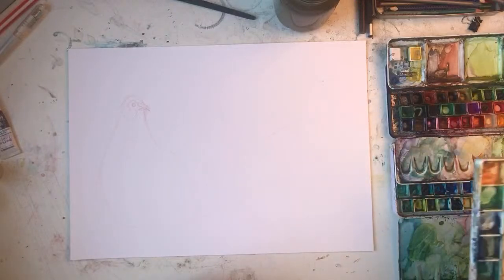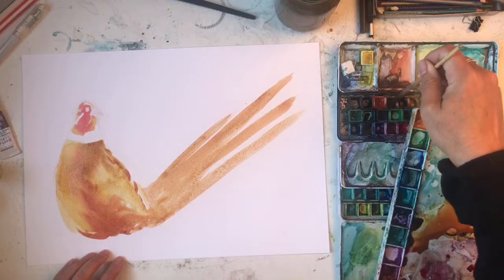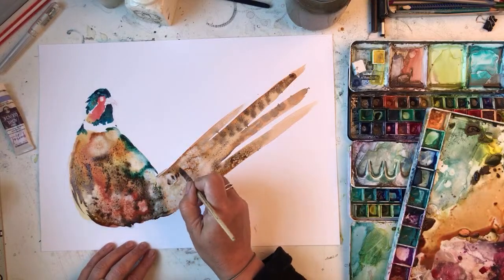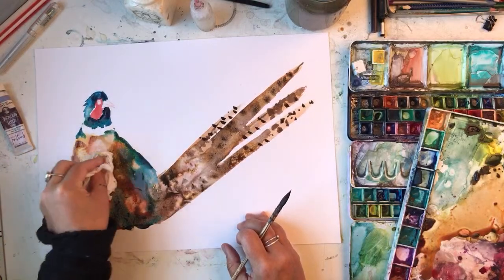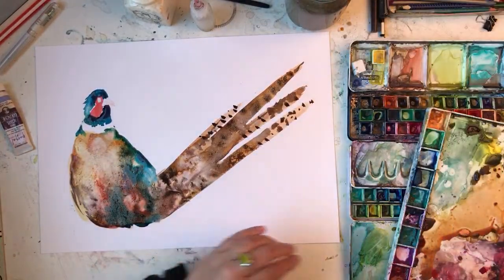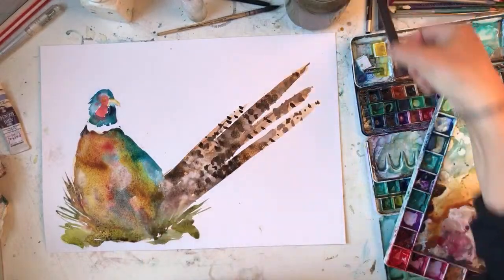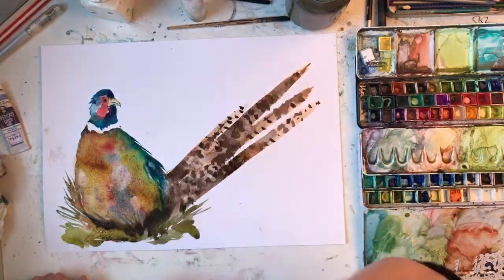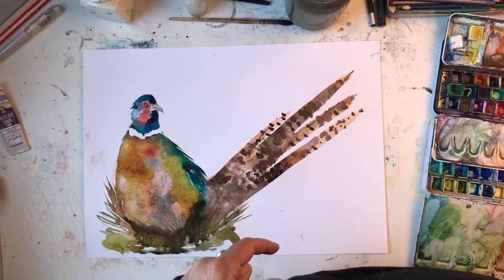LIVE! watercolour pheasant and a chat